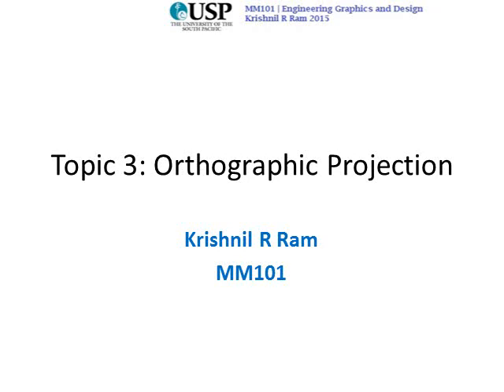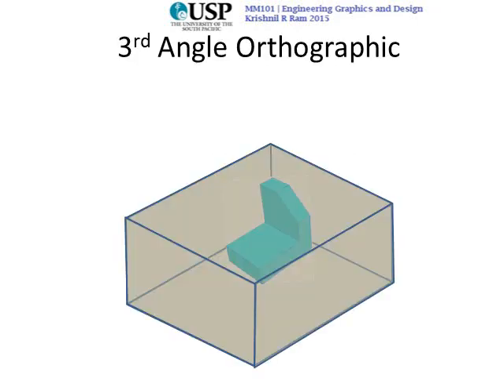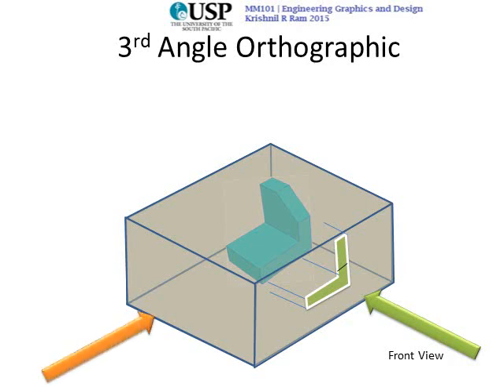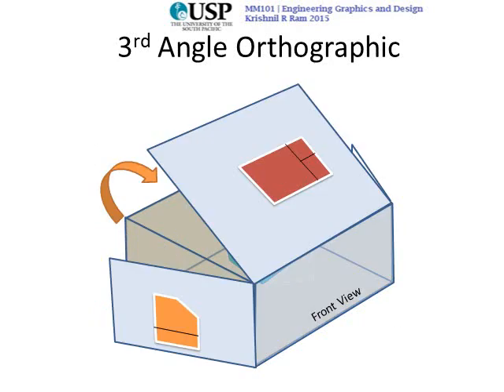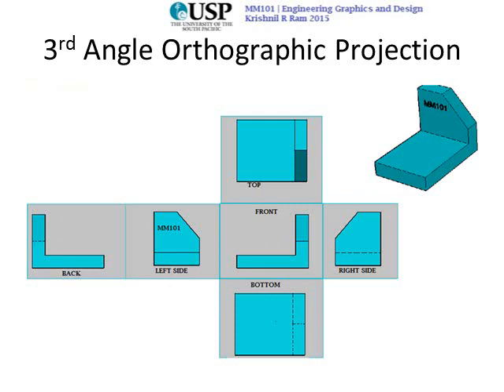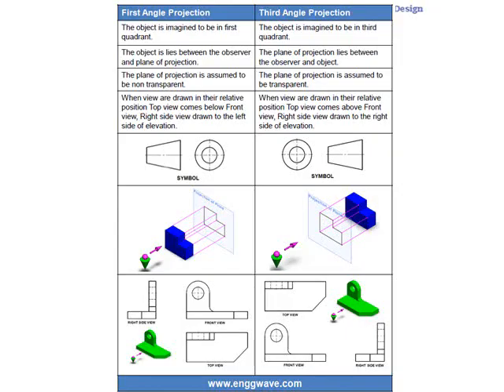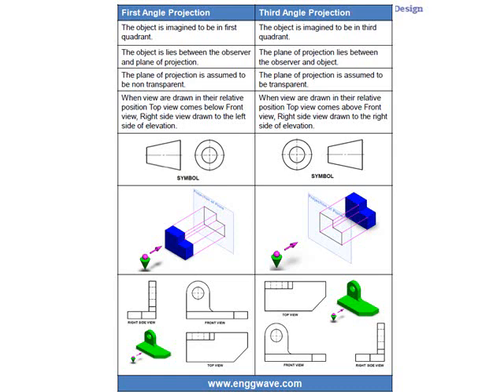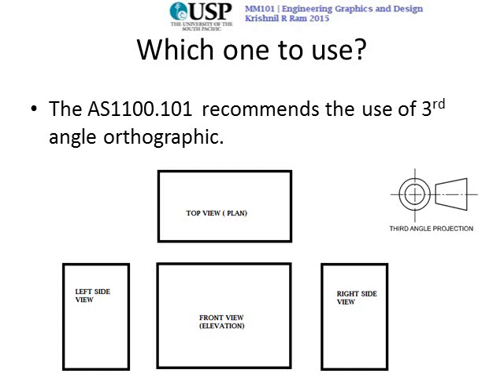3rd Angle Orthographic Projections - Part 3 of 3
Draft attempt.